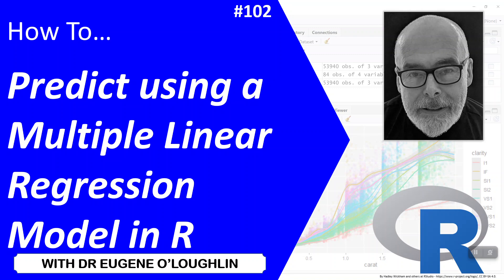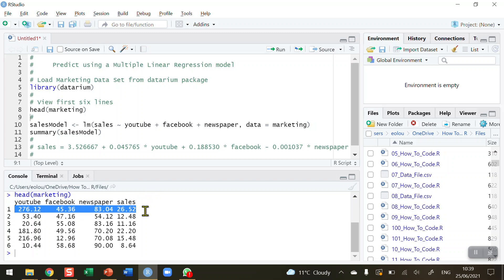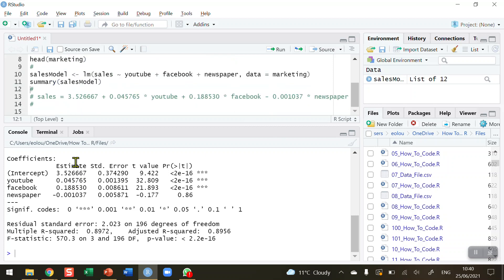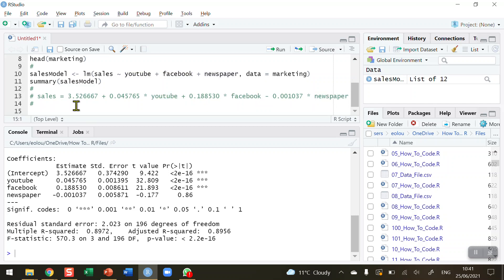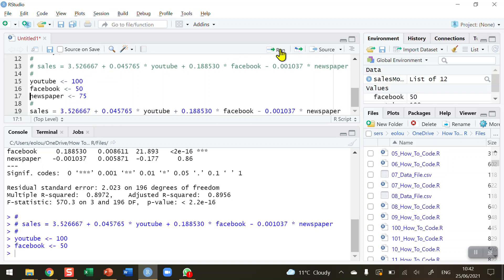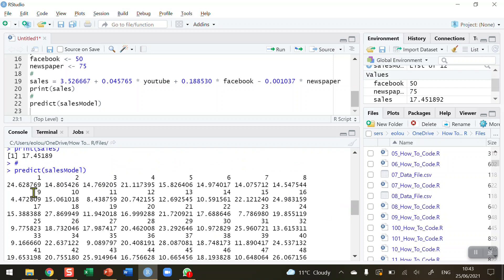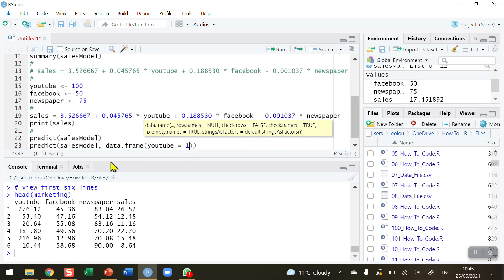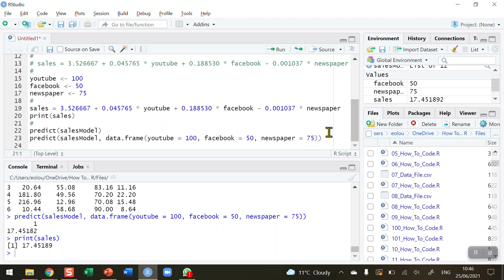How To... Make a Prediction using a Multiple Linear Regression Model in R #102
Learn how to use a Multiple Linear Regression Model with to make predictions with @EugeneOLoughlin.